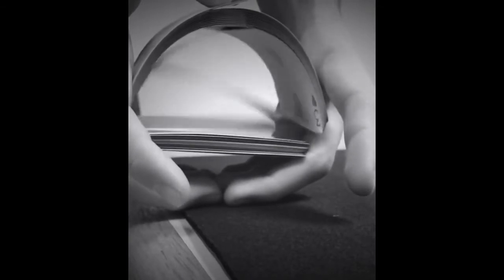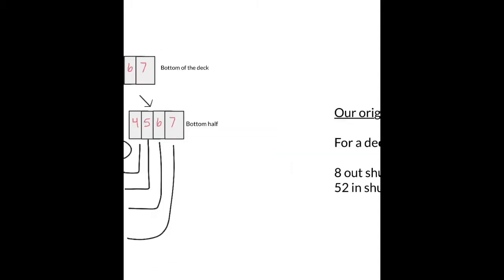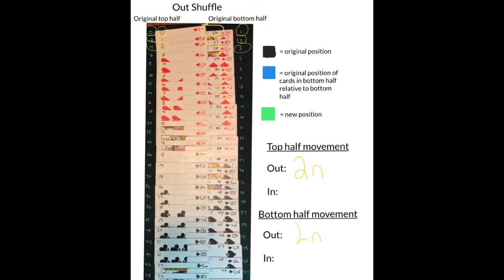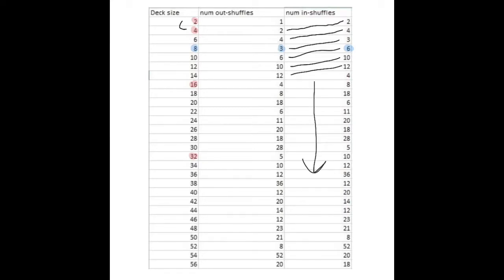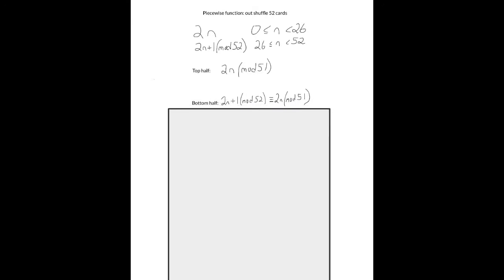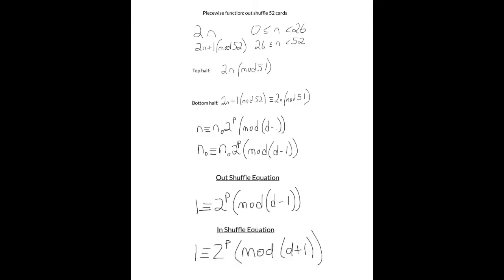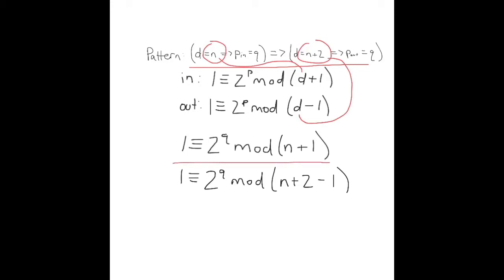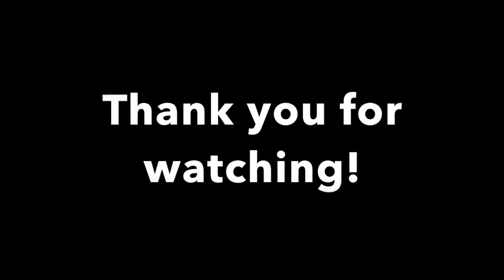Unshuffled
by Gabe, Sam, and Zineb

We examine the number of perfect riffle shuffles needed to return a deck to its starting point. We support claims about the patterns in these numbers using modular arithmetic. We reflect on the mathematical inquiry involved.